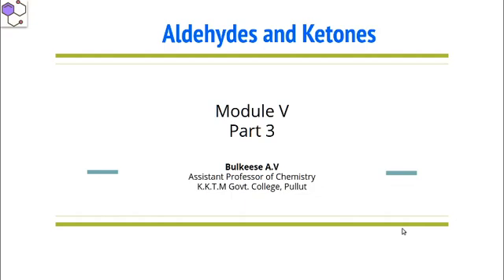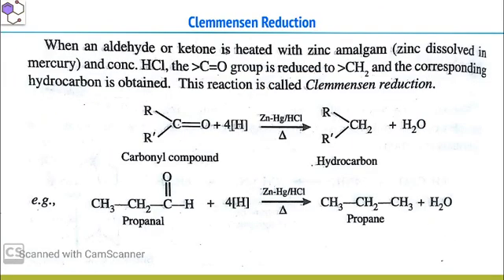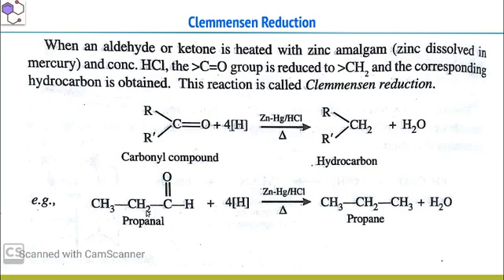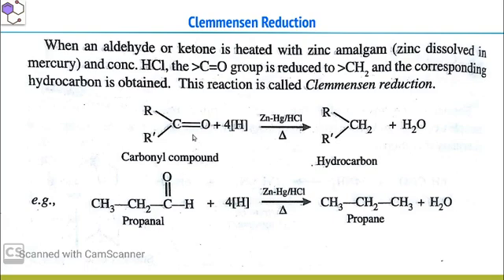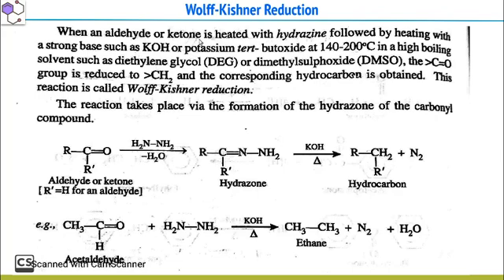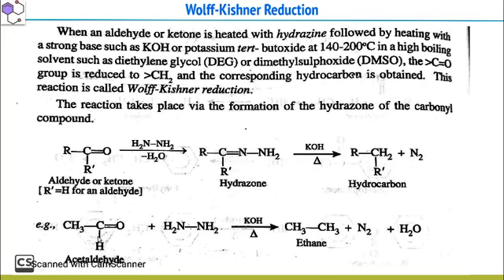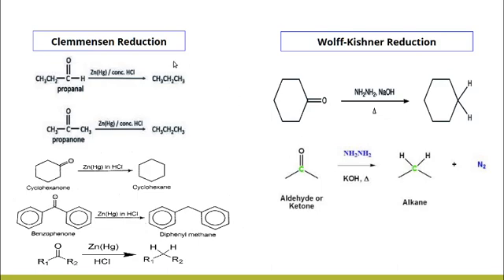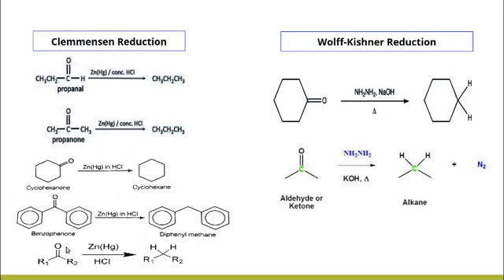Aldehydes and Ketones Part 3